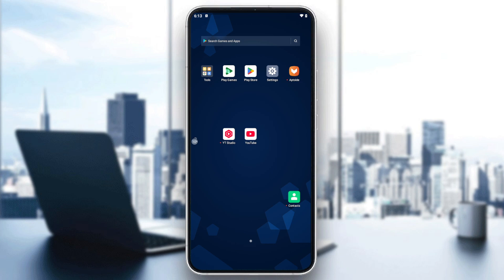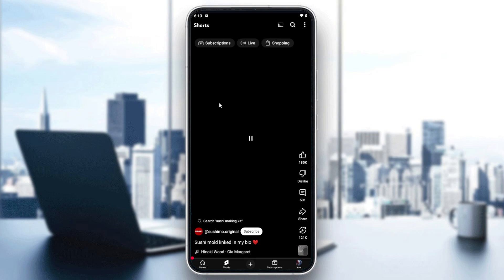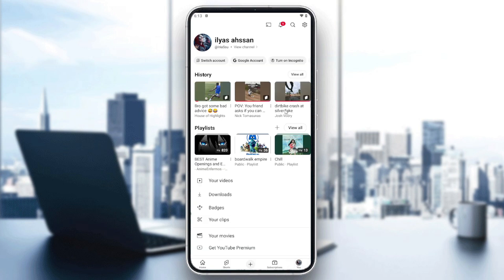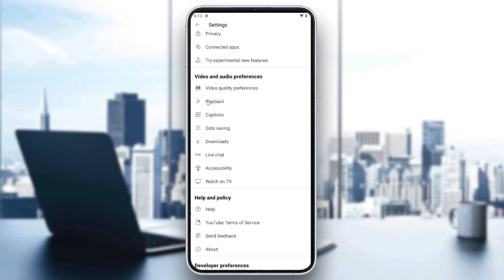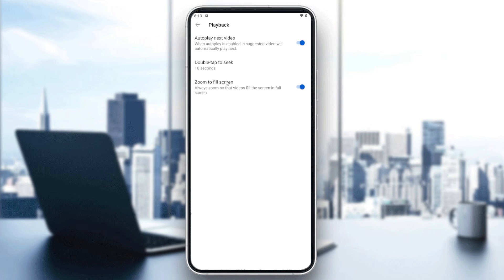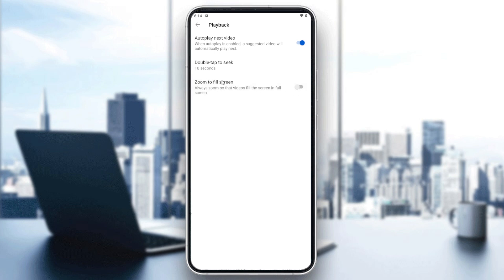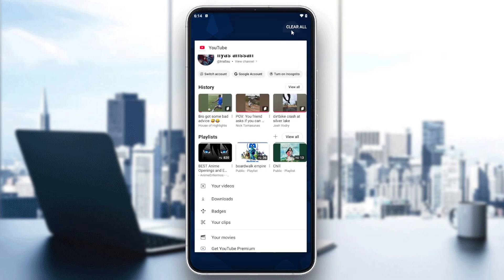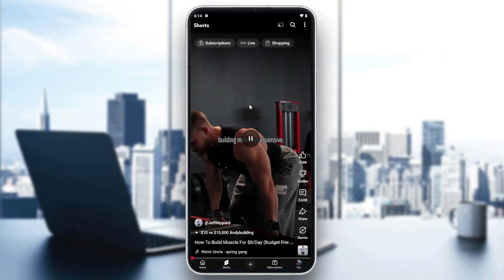How To Zoom Out In YouTube Shorts Tutorial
Today we talk about zoom out in youtube shorts,youtube shorts,how to zoom out in youtube shorts